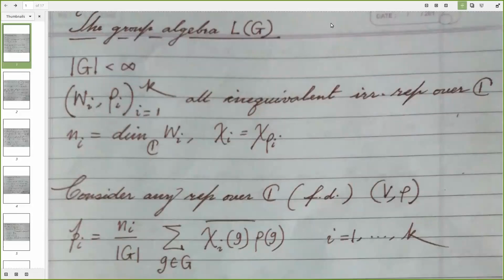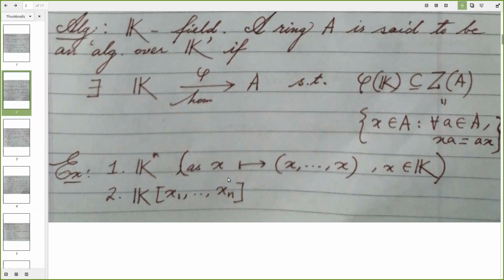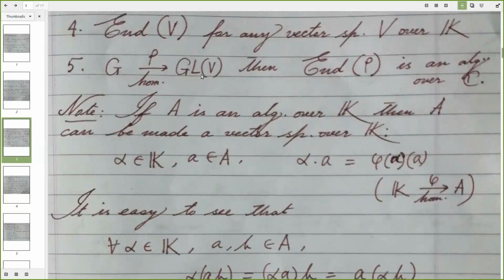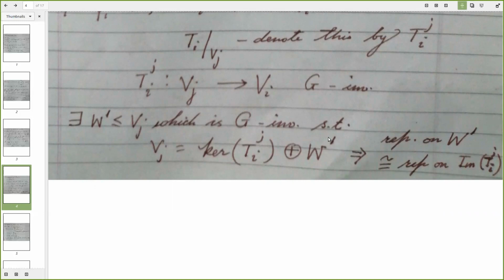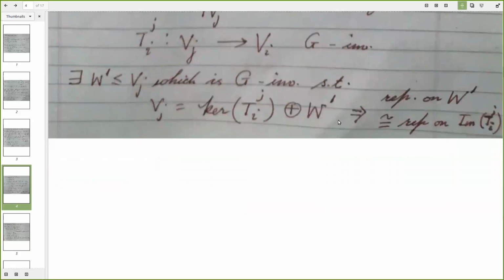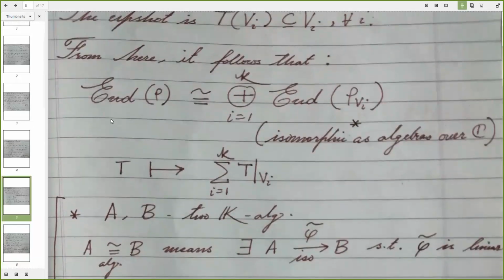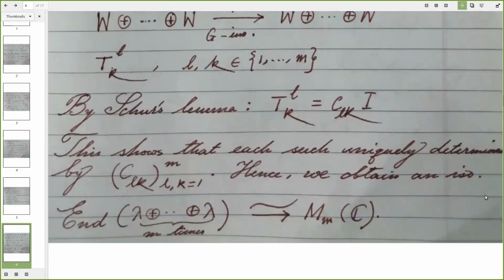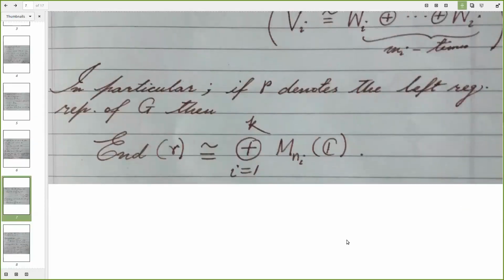The group algebra L(G), Part 1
We talk about the group algebra of a finite group. For a given finite group G, the complex vector space of all functions from G to C, denoted by L(G), with `convolution product', is an algebra over C. Structurally, the algebra L(G) is isomorphic to a direct sum of the matrix algebras over C. The entire discussion is divided into two videos, of which this is the first part.